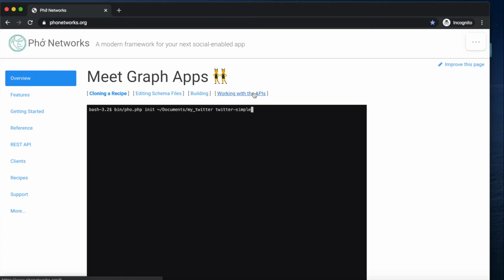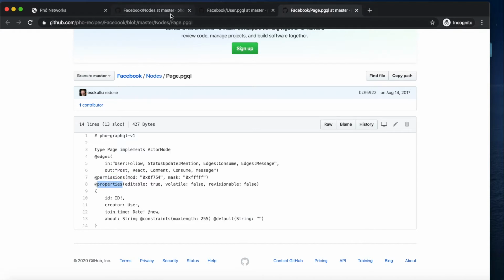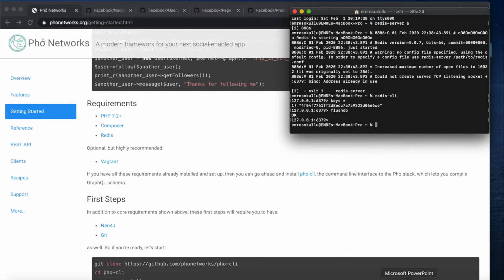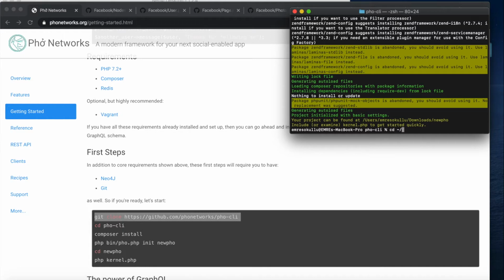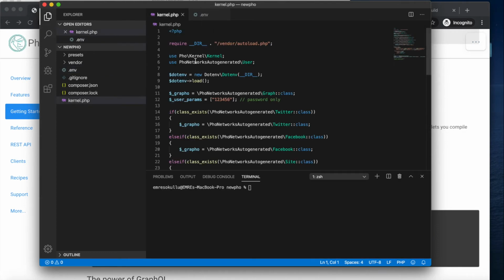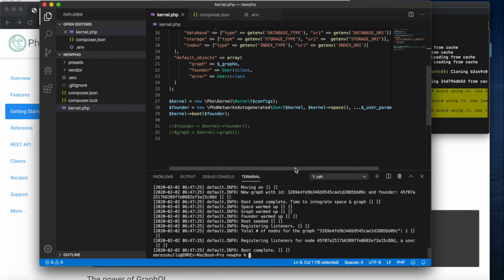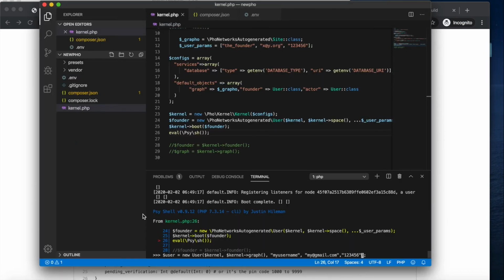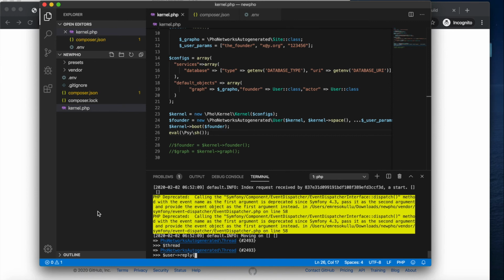Getting Started with Phở Networks